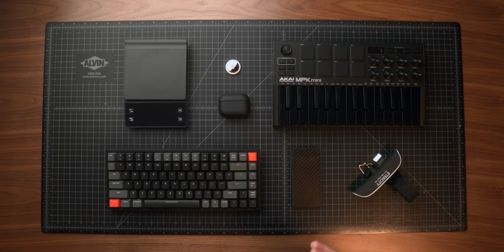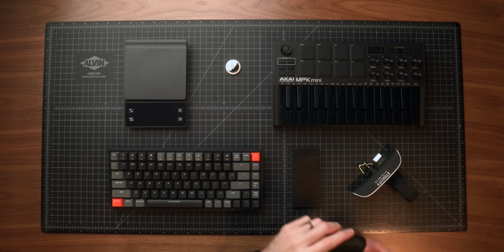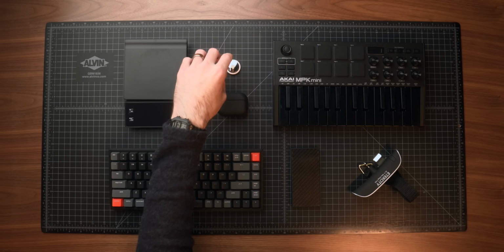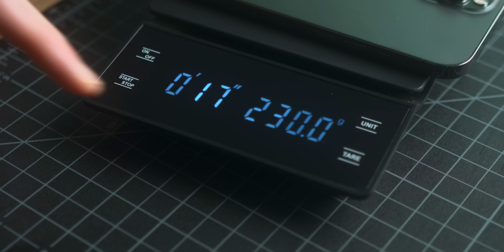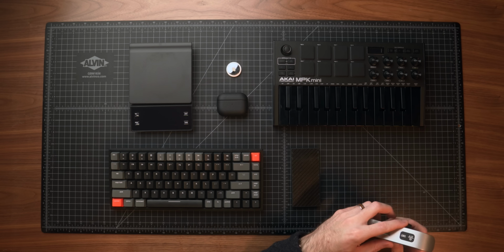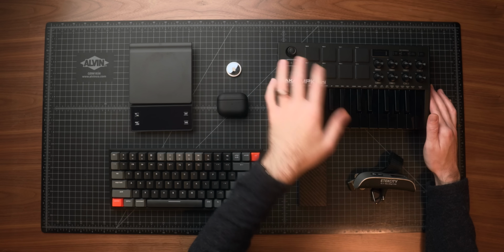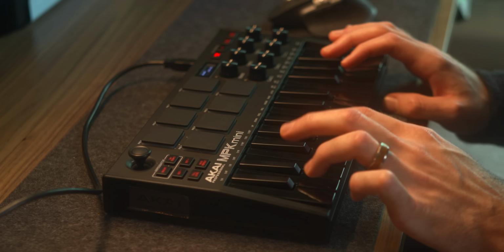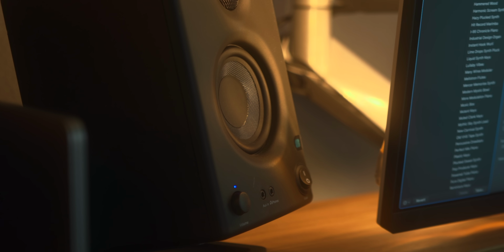Best Tech Under $100 | Summer 2022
In today's video I'm sharing some of my favorite daily use tech essentials under $100 for Summer 2022.

ITEMS MENTIONED:
Vissles Keyboard
Foam Tips
Coffee Scale
Third Wave Water
Luggage Scale
Midi Keyboard

0:00 Intro
0:20 Keyboard
1:57 AirPod Foam Tips
3:28 AirTags
4:30 Coffee Scale
6:26 (SPONSOR) Third Wave Water
8:00 Luggage Scale
9:11 Battery
10:12 Midi Keyboard
12:15 Speakers
13:09 Final Thoughts

MAILING ADDRESS:
Josh Fenn
2017 NW Vaughn St # 29085